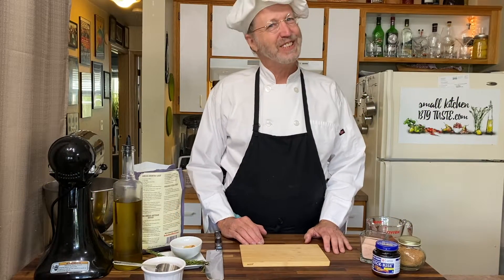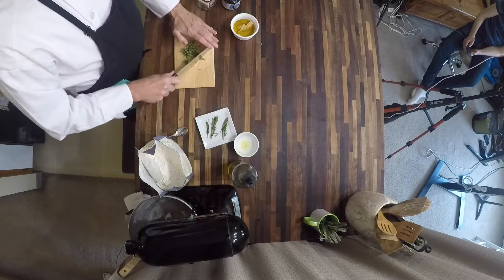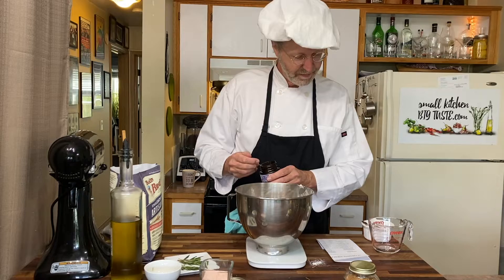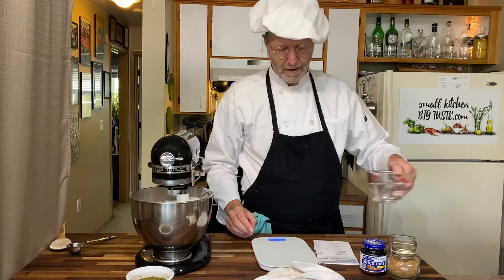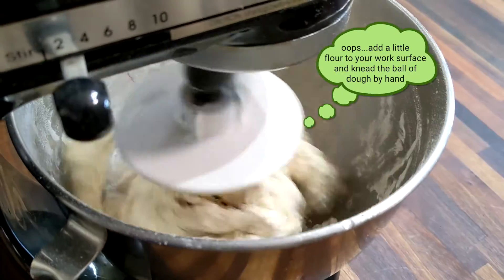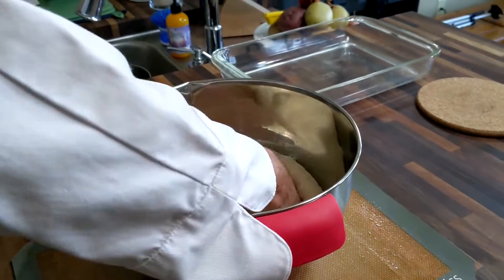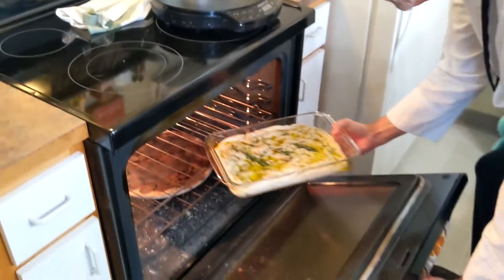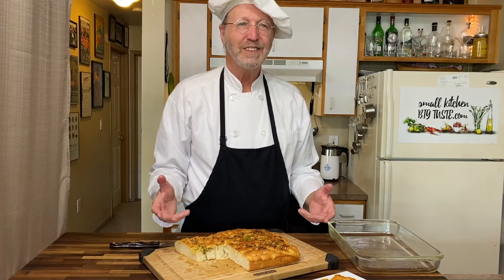Fantastic Fresh Focaccia Bread (Quick and Easy!!)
You got this! So easy a 12 year old can make it. Four ingredients and the dough can be ready in 20 minutes. Let it rise twice and it’s ready to bake. Nothing says “home” like the aroma of fresh bread.

Thanks for checking out our video!  Help us continue to serve you by doing all “the things.” The notification bells will alert you when we post a new recipe so you always have our freshest recipes.

Stand Mixer